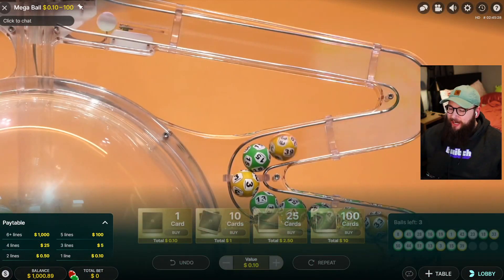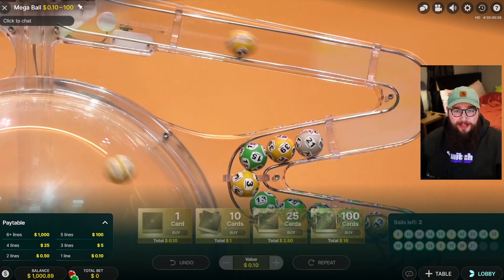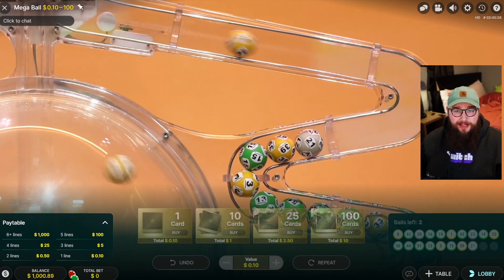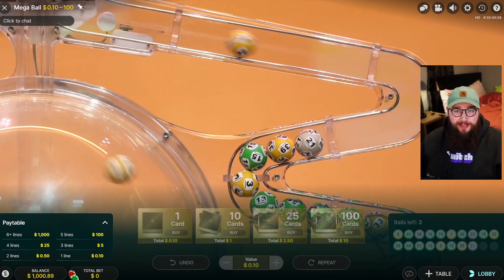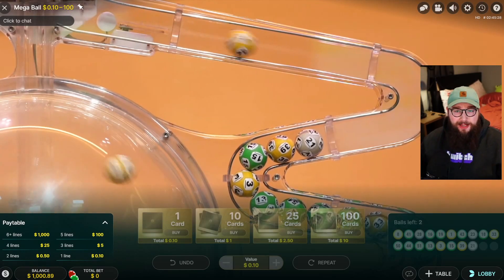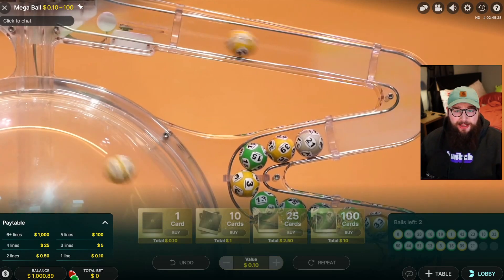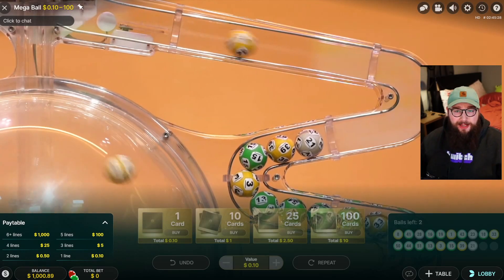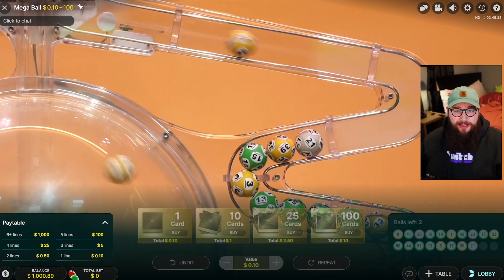THE ONLY MEGA BALL STRATEGY - HIGHEST CHANCE TO MAKE PROFIT!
🔞  Gamble only with the money you can afford to lose, do not gamble when under the influence, and remember that the casino always wins in the long run.